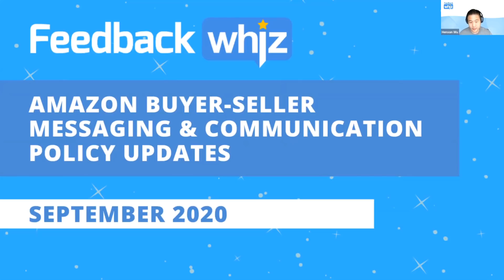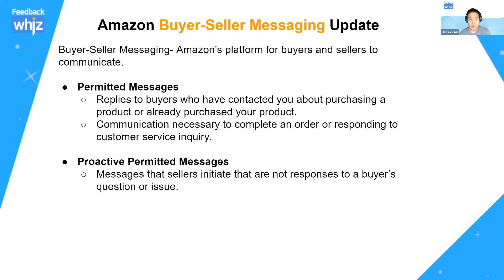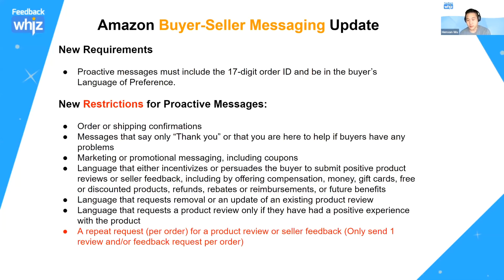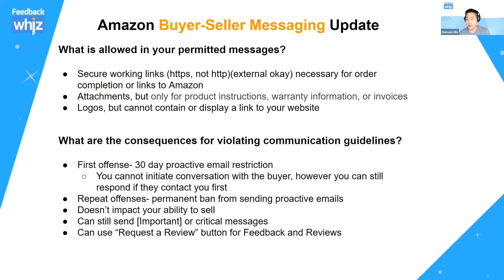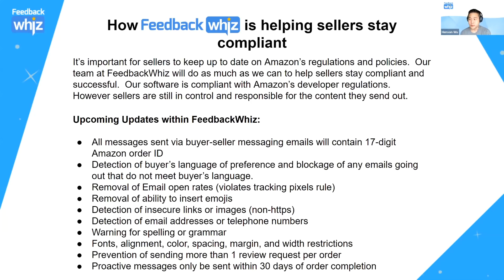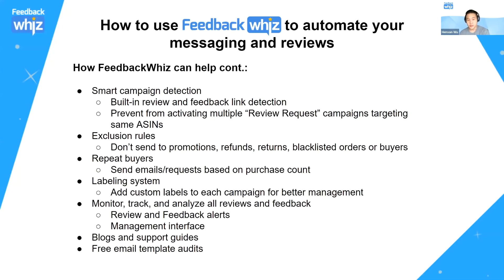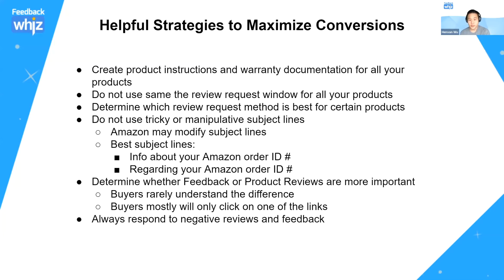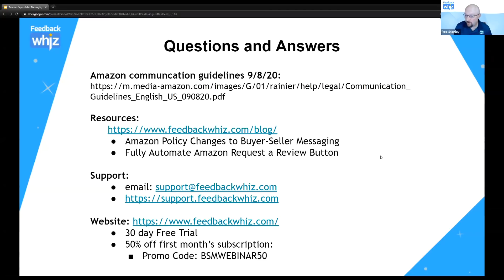Amazon Buyer-Seller Messaging Updates - September 2020 | FeedbackWhiz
Important webinar on Amazon buyer-seller messaging and communication updated that will take effect on November 3, 2020.

During this live webinar, we will discuss...

00:00 Introduction from Henson Wu on Amazon Buyer-Seller Messaging Updates.
0:32 About the FeedbackWhiz Tool.
1:17 Webinar Overview.
1:48 Amazon Communication Guidelines Update.
5:07 Amazon Buyer-Seller Messaging Update.
17:30 Best Practices when using Buyer-Seller Messaging.
20:09 How FeedbackWhiz is helping sellers stay compliant.
23:15 How to use FeedbackWhiz to automate your messaging and reviews.
26:35 Amazon Request a Review email.
28:00 Request a Review button vs. Buyer-Seller messaging emails.
29:13 Helpful Strategies to Maximize Conversions.
32:10 FeedbackWhiz Demo Video for Campaign Setups.
35:13 Questions and Answers

Webinar Overview

✔ Discuss updated Amazon Communication Policies
✔ Buyer Seller Messaging Changes
✔ What FeedbackWhiz is doing to keep you compliant
✔ Strategies to maximize Feedback and Product Reviews with the new policies.

Amazon Communication Guidelines Update

Released on September 8th in Amazon Seller Central News
New policies take effect on November 3rd, 2020 for all marketplaces
Updates downloadable in pdf format
Current Amazon communications policy pages do not currently show new upcoming policies. Likely to be updated on November 3rd, 2020

Direct Communication

Problems with Orders
Sellers must communicate to buyers if product is not available to be shipped or delays.

Return-related Messages
Communicate with buyer only when you need additional information to complete the return or are offering a partial refund.

Buyer Seller Messaging
Permitted Messages
Proactive Permitted Messages

Indirect Communication

Information about order shipment and refunds that Amazon sends directly to buyers.  Sellers have to use Shipping confirmation and Order adjustment feeds to update tracking data and issued refunds. Amazon requires sellers to promptly confirm shipment of all orders by using Manage Orders or upload a Shipping Confirmation feed.

Buyer-Seller Messaging- Amazon’s platform for buyers and sellers to communicate.

Permitted Messages
Replies to buyers who have contacted you about purchasing a product or already purchased your product.
Communication necessary to complete an order or responding to customer service inquiry.

Proactive Permitted Messages
Messages that sellers initiate that are not responses to a buyer’s question or issue.

Amazon has finally put in writing that you can use a 3rd party app from the app store to send Proactive Messages, but only for the following reasons:

Resolve an issue with order fulfillment
Request Additional Information required to complete the order
Ask a return related question
Send an Invoice
Request a Product review and/or Seller Feedback
Scheduling Delivery or Heavy or Bulky items
Scheduling a Home Services appointment
Verifying a custom design
Any other reason where the contact is required for the buyer to receive their purchase.

New Requirements

Proactive messages must include the 17-digit order ID and be in the buyer’s Language of Preference.

New Restrictions for Proactive Messages:

Order or shipping confirmations
Messages that say only “Thank you” or that you are here to help if buyers have any problems
Language that either incentivizes or persuades the buyer to submit positive product reviews or seller feedback, including by offering compensation, money, gift cards, free or discounted products, refunds, rebates or reimbursements, or future benefits
Language that requests removal or an update of an existing product review
Language that requests a product review only if they have had a positive experience with the product
A repeat request (per order) for a product review or seller feedback (Only send 1 review and/or feedback request per order)